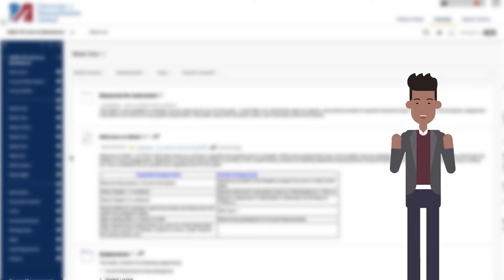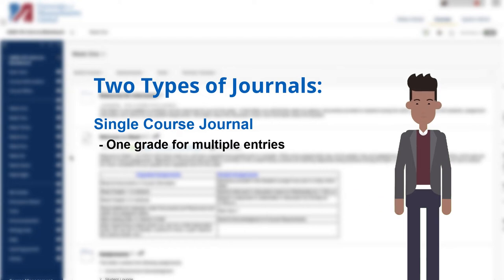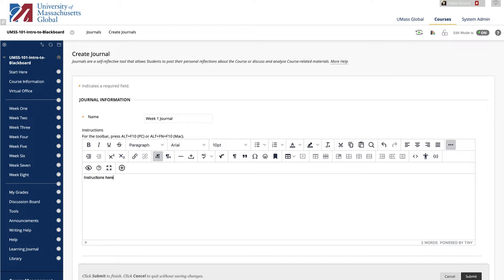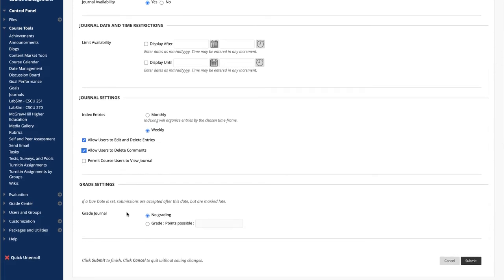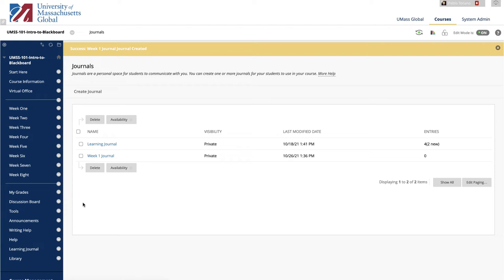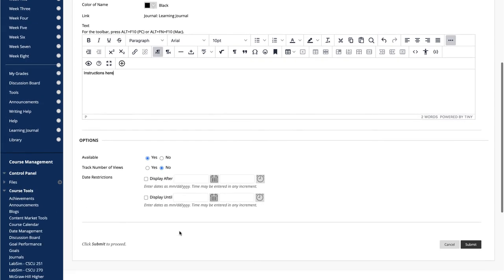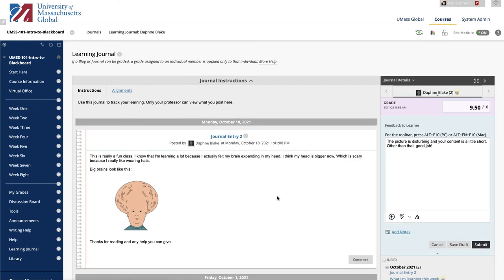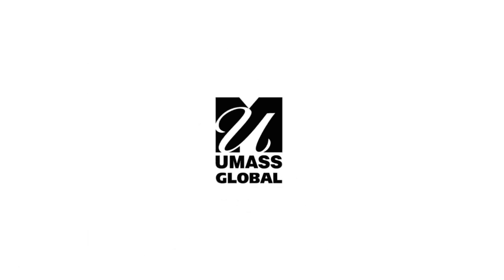14 - Blackboard for Instructors - Journals: Participating & Grading